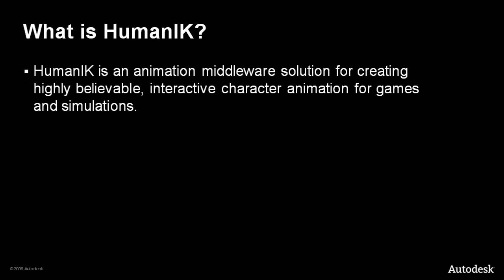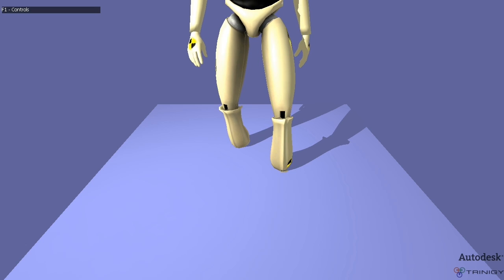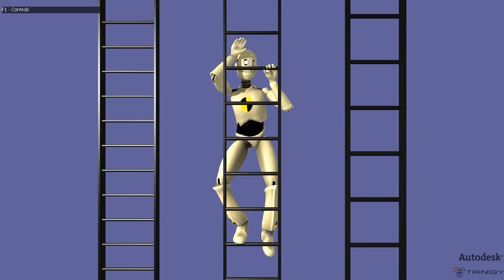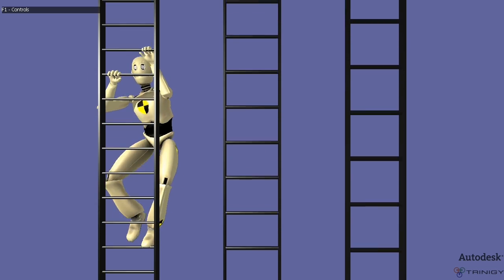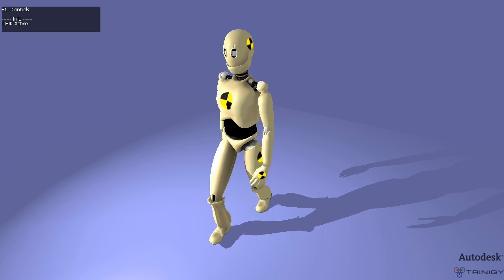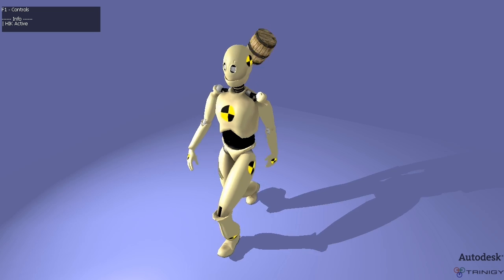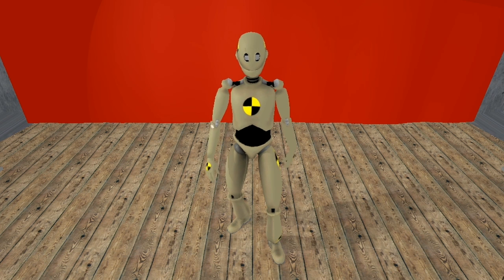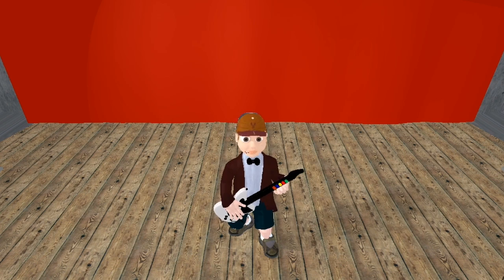Autodesk HumanIK 4 Animation Middleware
This introductory video illustrates how the use of Autodesk® HumanIK® animation middleware can help game animation teams achieve more realistic run-time character animation and more efficient use of animation data.